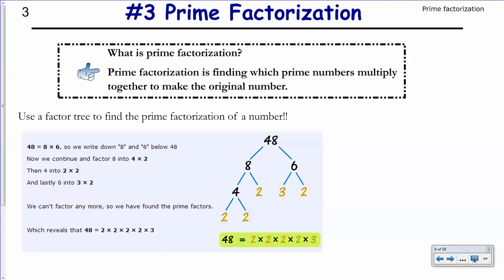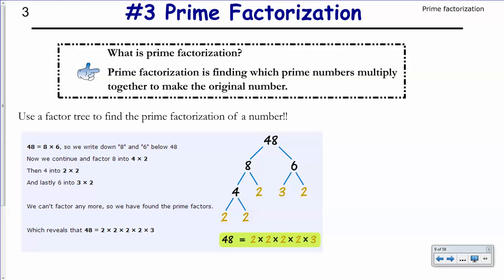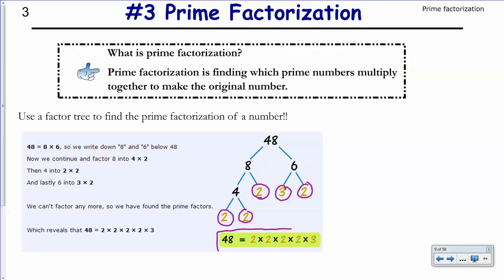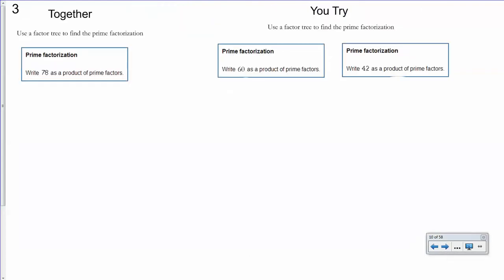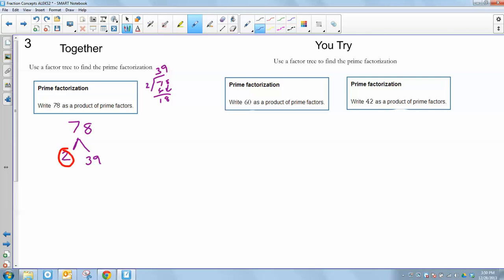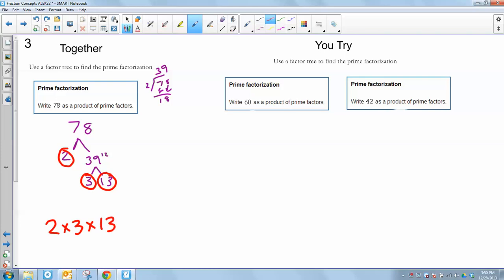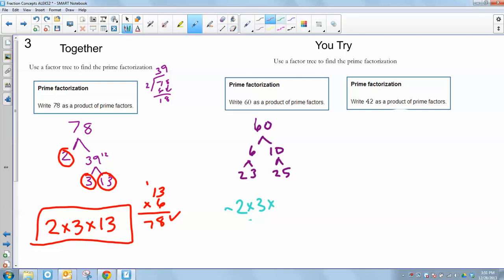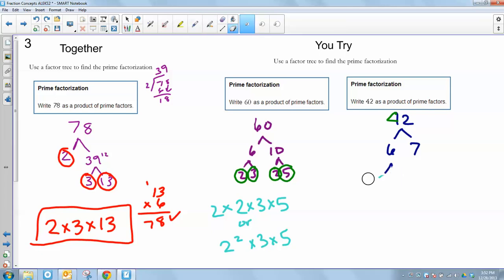FC #3 Prime Factorization